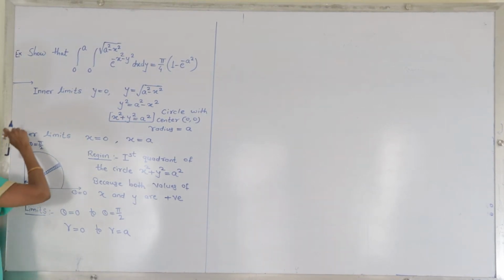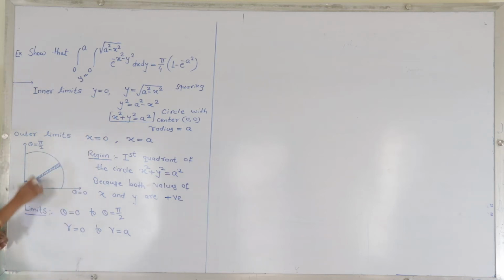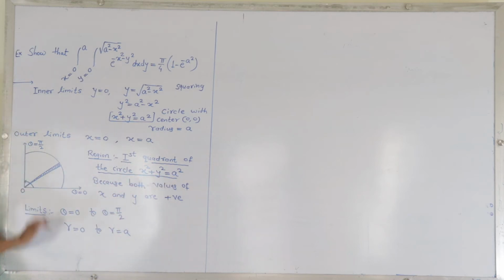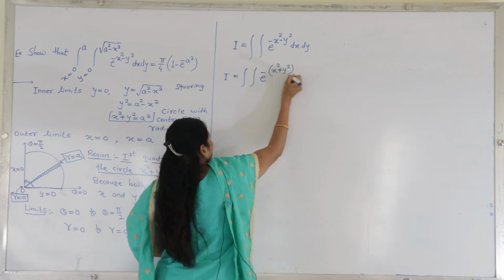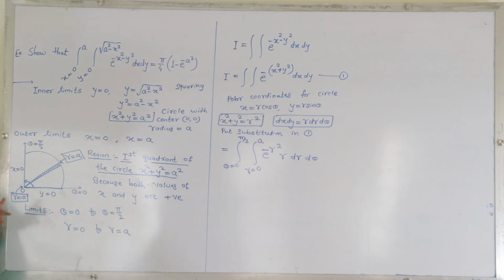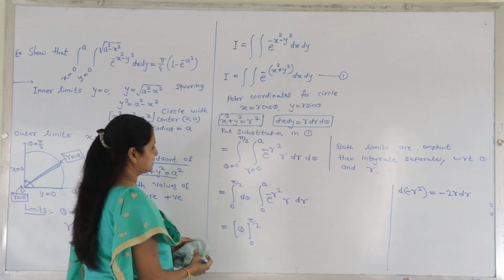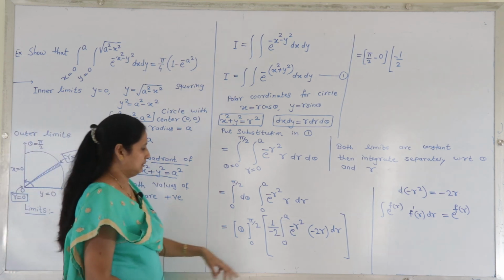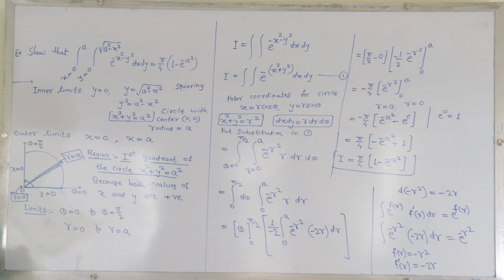Double integration by polar form Example 1